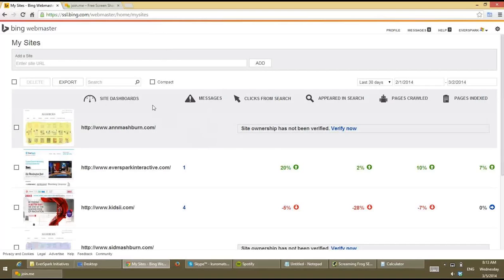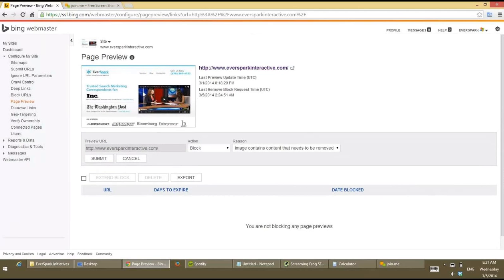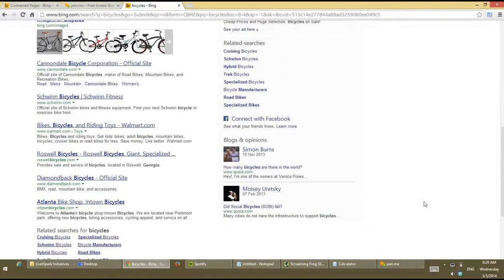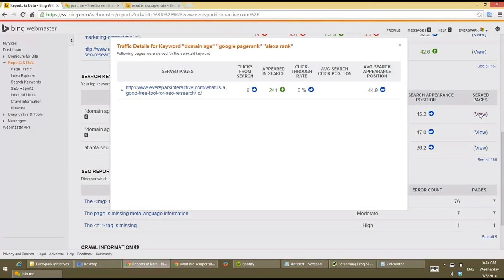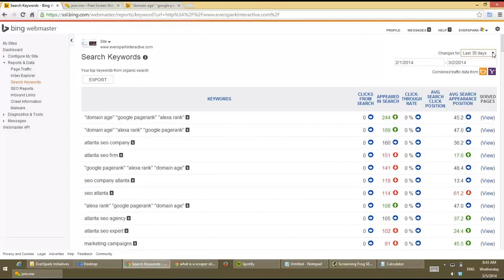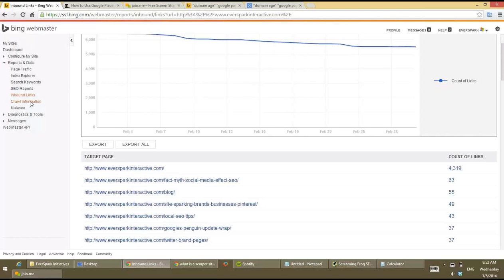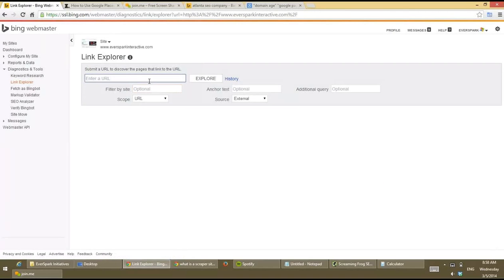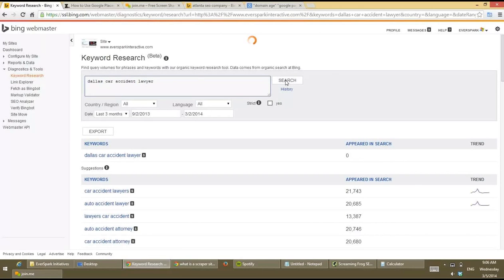Bing Webmaster Tools Tutorial - Everspark Interactive 2014